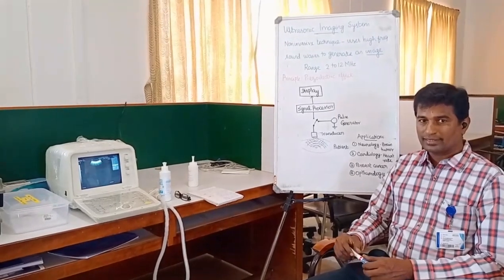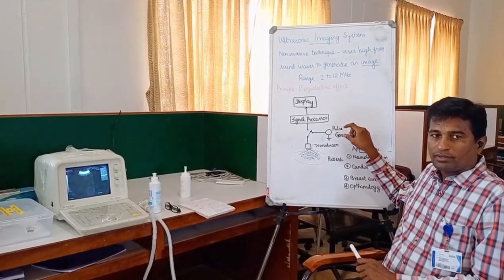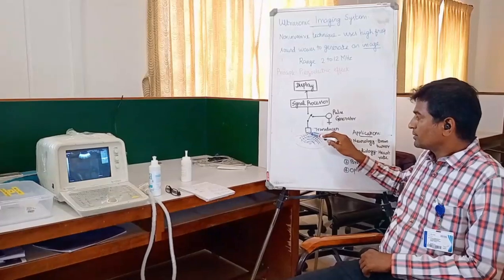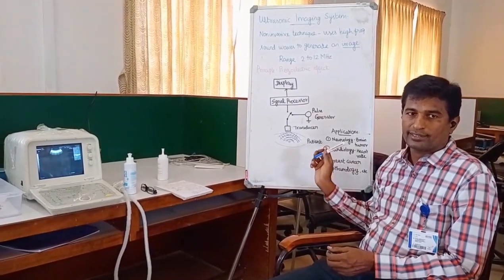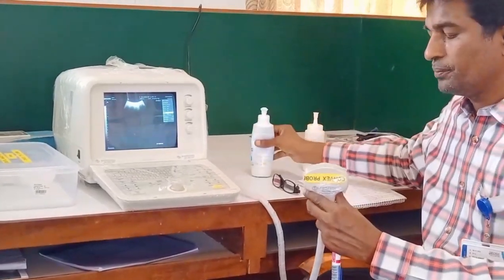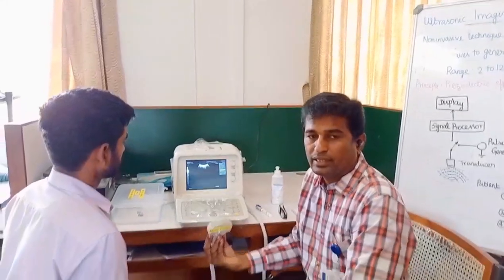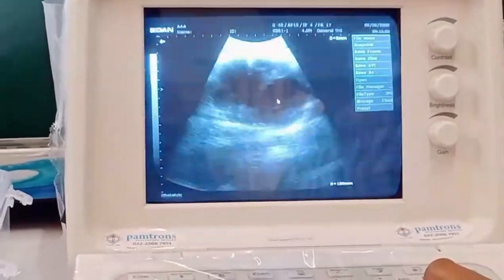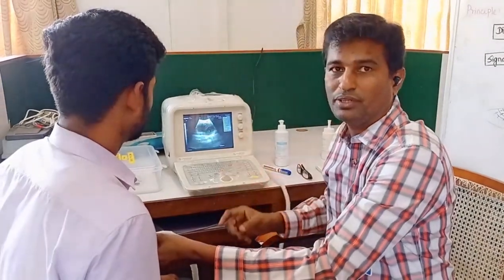Ultrasonic Imaging System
Lecture on Biomedical Imaging System: Ultrasonic Imaging System